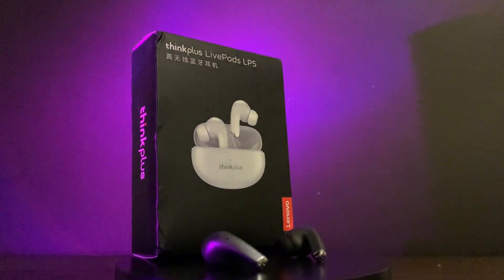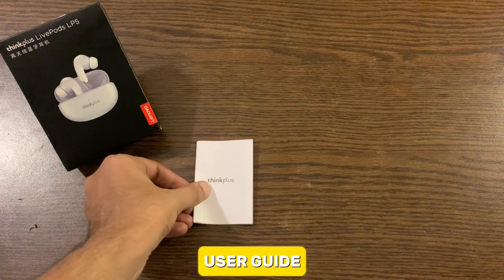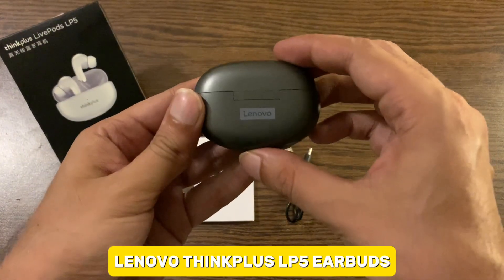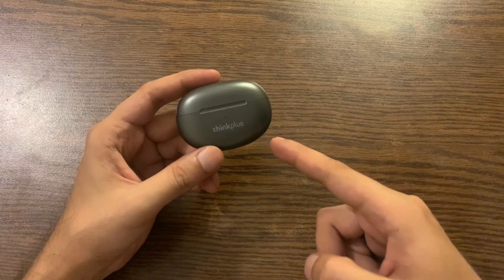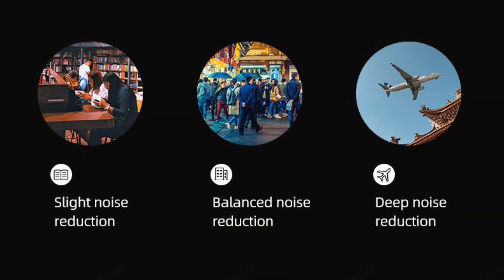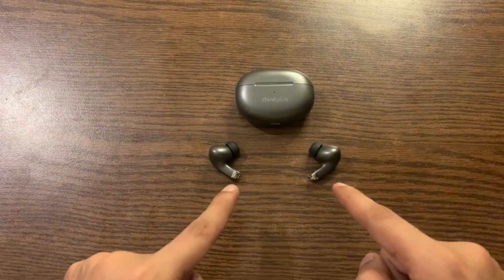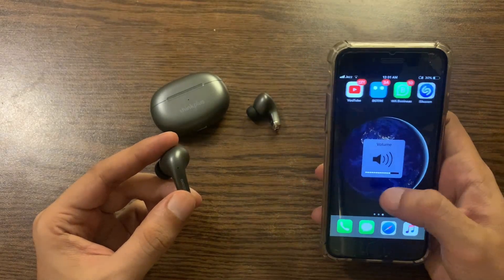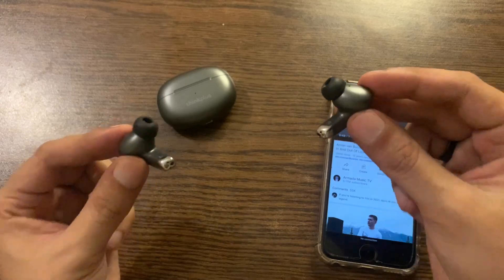Lenovo Thinkplus LP5 Earbuds l Quick Unboxing & Review l Amazing Earphones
Hey guys good to see you back on Rj Talkies.
In this video i unboxed Lenovo LP5 Bluetooth 5.0 Intelligent Noise Reduction Wireless Bluetooth Earphones.
I must say these are the Best earphones in this price range ($12).
The base and overall design and manufacturing quality is really good.
Your support would be appreciated. Stay Blessed.